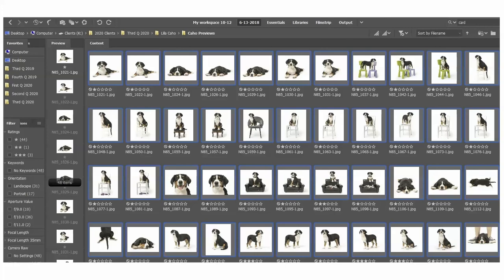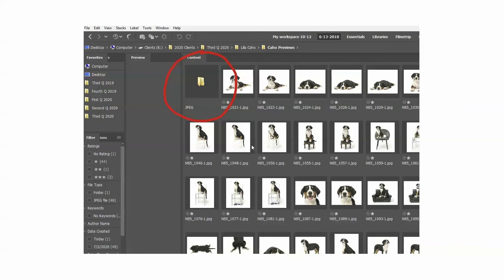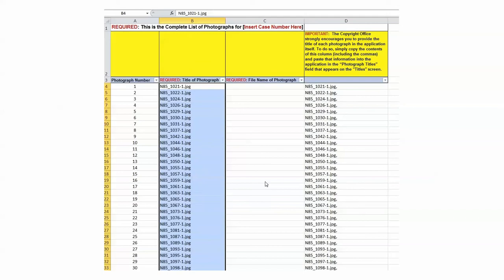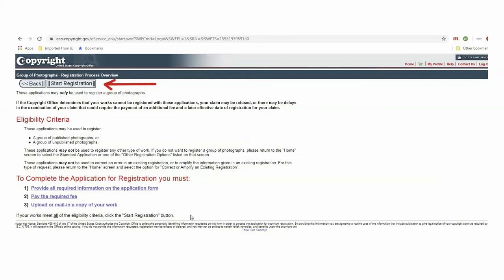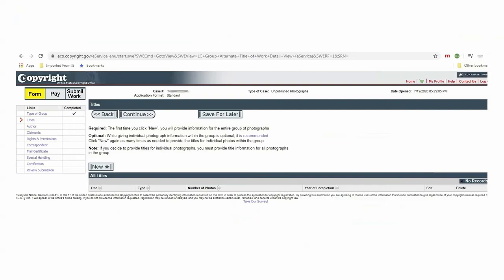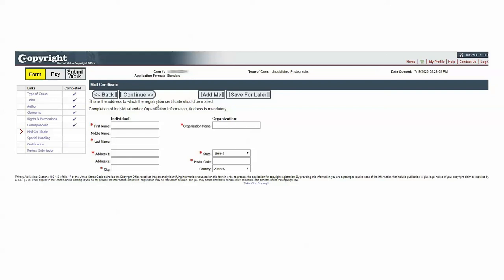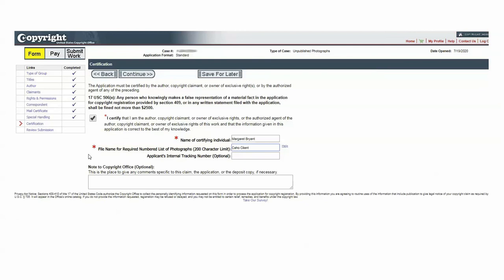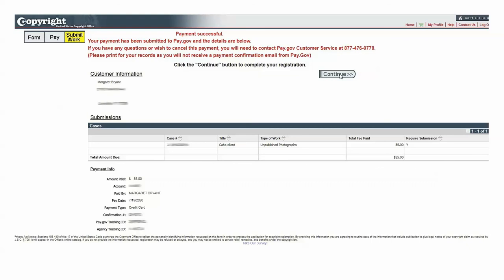How To Register Photographs with the U.S. Copyright Office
In this tutorial, longtime dog photographer Margaret Bryan shares how you can register your photographic images with the U.S. Copyright Office.

If the thought of navigating the copyright registration process makes your head spin, you'll appreciate this video Margaret made just for you. She breaks down the steps and walks you through how to register your images for maximum legal protection. Build copyright registration into your workflow and you'll rest easier at night, knowing that your intellectual property is as safe as can be in this crazy internet age.

Listen to our Hair of the Dog Podcast episode with her where she talks more about copyright and why it is important for your pet photography business

Are you overwhelmed by figuring out how to price your photography? Are you ready to stop basing your pricing off of others and start to determine your pricing based on YOUR business? ____________________